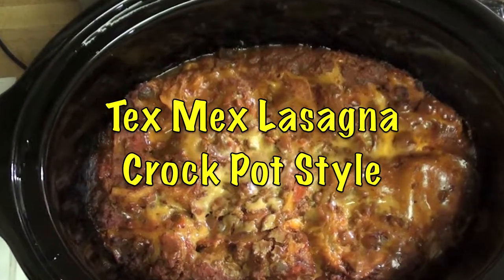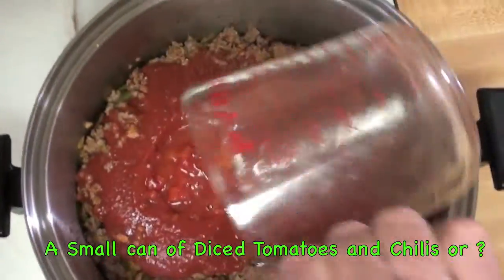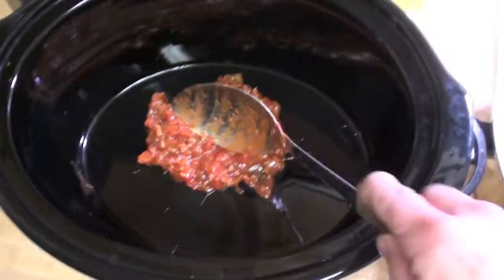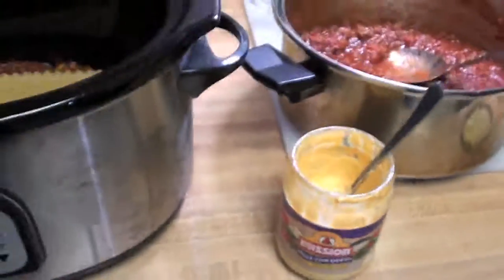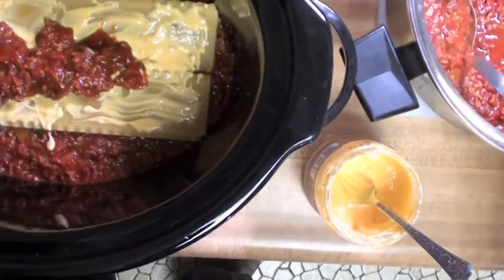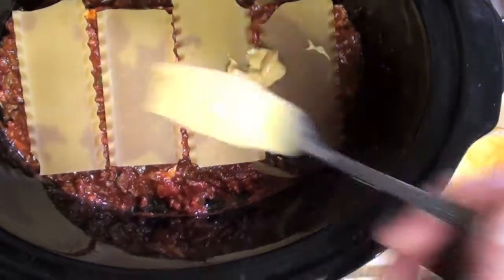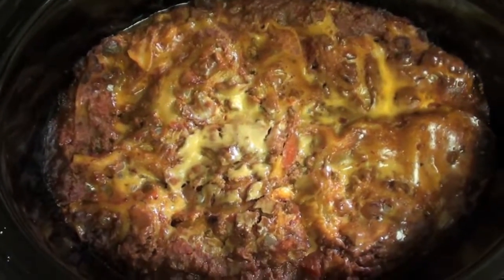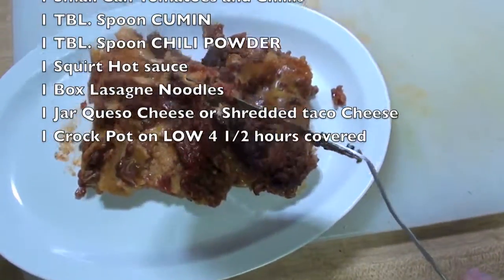TEX MEX Lasagna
5 minute cooking video on How To Make Tex Mex Crock Pot Lasagna